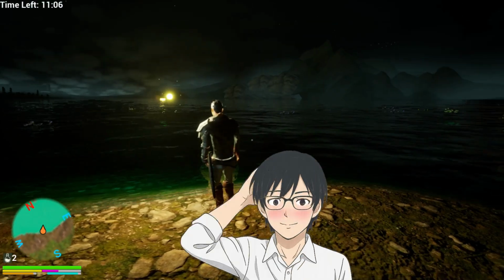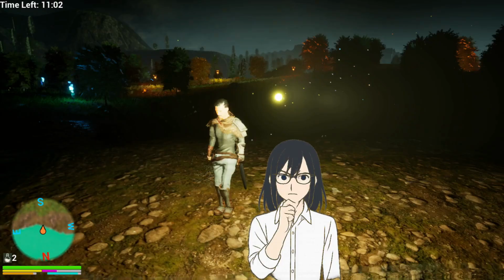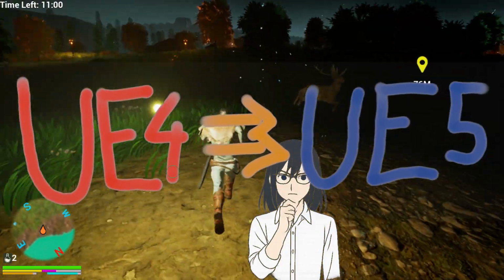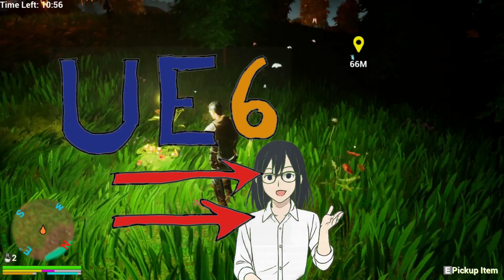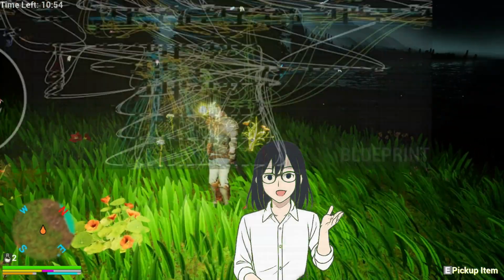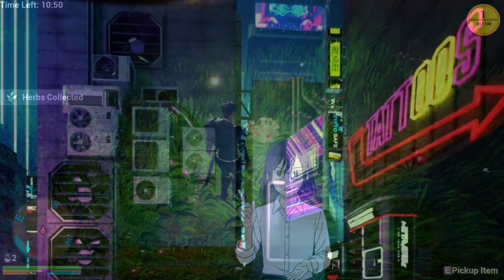Stop Rebuilding Your Game Every Upgrade — These UE Asset Rules Actually Last (UE6)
Game engines change. Versions come and go.
But good asset management survives every engine upgrade.

In this video, we break down the core asset management principles that remain valid across Unreal Engine versions — from UE4 to UE5 and into UE6 — and why most upgrade pain comes from bad structure, not engine changes.

This is about building projects that age well.

0:00 Why Asset Management Outlives Every Engine Upgrade
0:12 Are You Naming Assets for the Engine or for Humans?
0:23 Naming Conventions That Actually Scale (BP, SM, SK, M)
0:44 Organize by Purpose, Not by “Misc”
1:10 Why Master Materials Beat Hundreds of One-Offs
1:32 Keeping Levels Clean with World Partition and Actors
1:48 Are You Still Dumping Everything Into One Persistent Level?
1:50 Source Control Is Not Optional (Even for Solo Devs)
2:12 Why Asset Chaos Gets Exposed During Engine Migration
2:21 The Asset Habits Unreal Engine 6 Will Reward

Folder Structure That Doesn’t Break

Why flat, random folders fail during upgrades

Feature-based vs type-based organization

Naming conventions that scale with project size

Assets vs Logic Separation

Keeping meshes, materials, textures, and logic decoupled

Why tightly coupled Blueprints cause migration nightmares

Designing assets to be reusable, not fragile

Material & Texture Discipline

Master materials + instances instead of one-off materials

Avoiding hard-coded references

Why clean PBR setups survive renderer changes

Blueprint & Dependency Hygiene

Reducing circular dependencies

Using interfaces and data assets instead of hard references

Why clean references matter more than engine features

Version-Resilient Practices

Avoiding engine-experimental features for core systems

Treating upgrades as migrations, not miracles

Designing systems that tolerate refactors

Why Most Projects Break on Upgrade

Over-scoped assets

Monolithic Blueprints

No separation between prototype and production content

Engine version dependence instead of system design

UE6 won’t “fix” messy projects.
But well-structured assets move forward almost effortlessly.

If you manage assets with discipline, you can:

Upgrade engines without fear

Reuse content across projects

Onboard collaborators faster

Protect years of work from tech shifts

This video is about building games that outlive engine numbers.